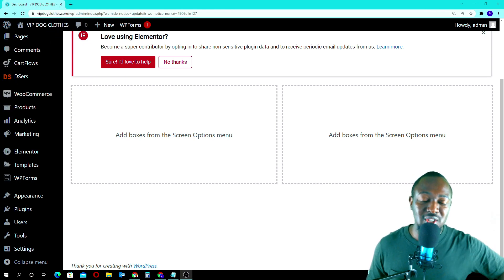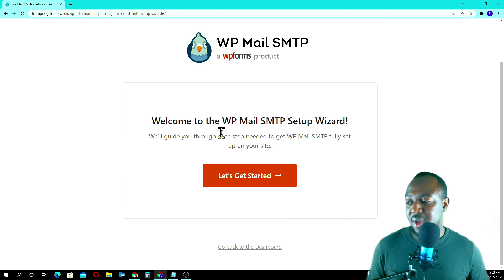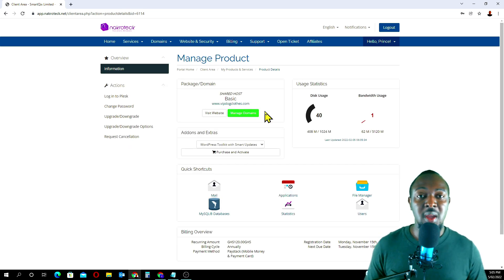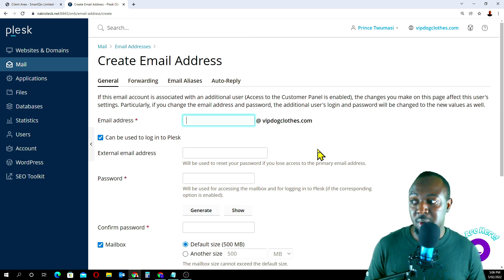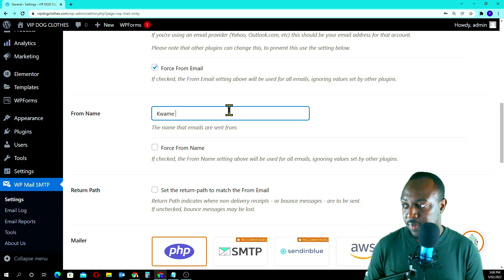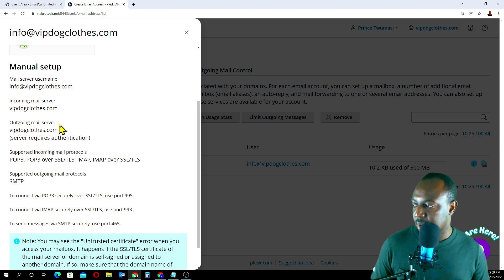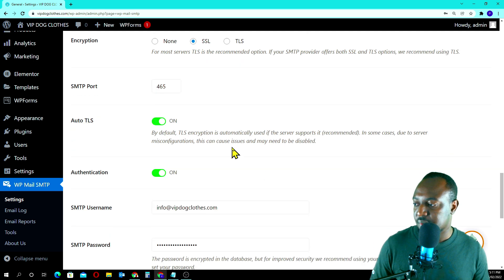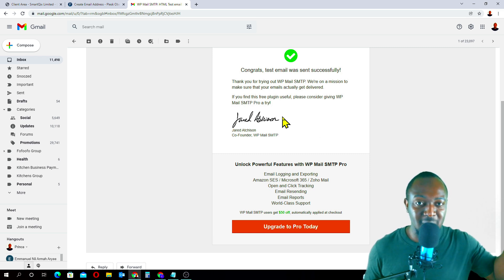How To Setup WordPress SMTP For Sending Emails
Is your wordpress website not sending emails? In Todays video  I'll show you how to configure your WordPress website to send emails that get delivered into the inbox and not the SPAM folder.

It's actually very easy and works 100%

Suite 2, Level 2, Achiaa House (Ecobank Building), Mile 7 Achimota, Accra Ghana